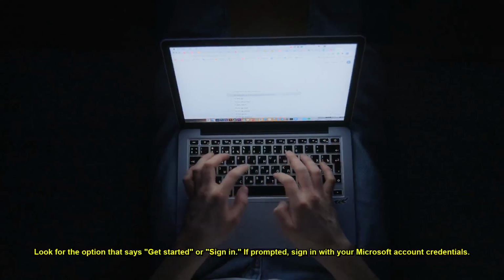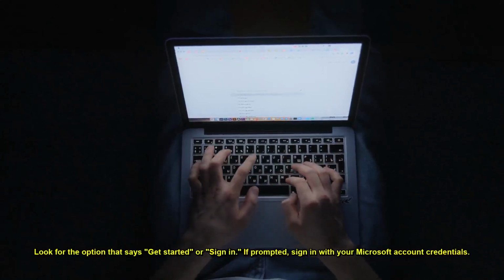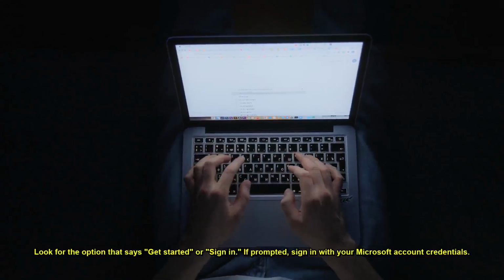How to subscribe to Windows 365 - Easy Tutorial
In this step-by-step guide, we’ll walk you through the entire process, ensuring you can access your Windows environment seamlessly from any device. Don’t miss out on the incredible features and flexibility that Windows 365 offers!